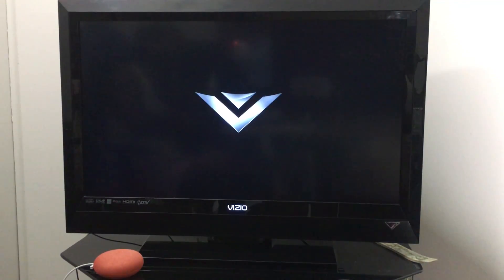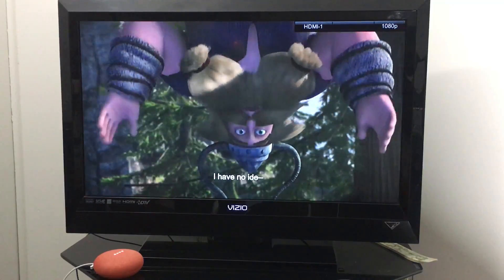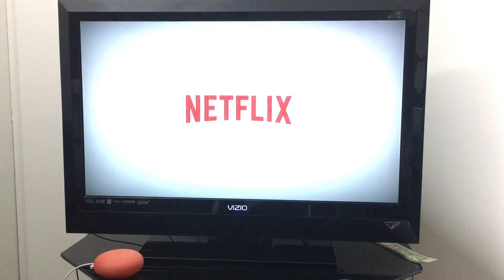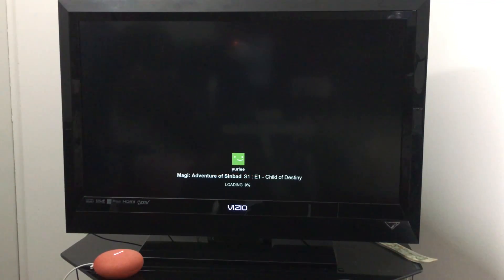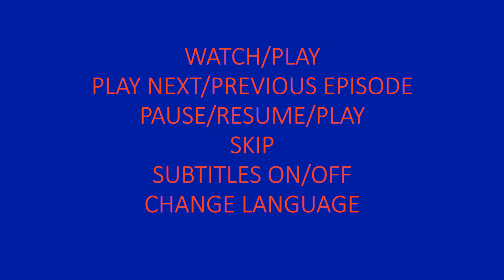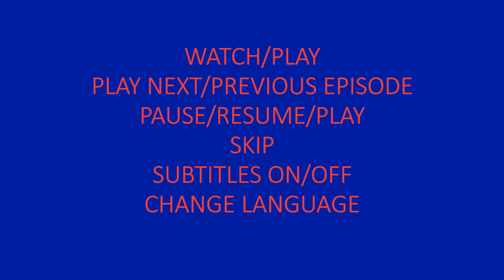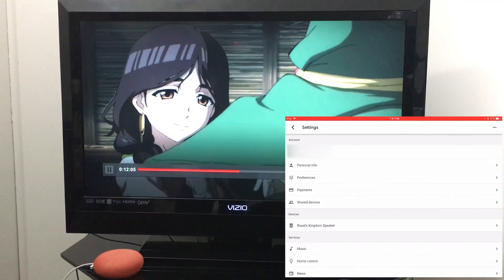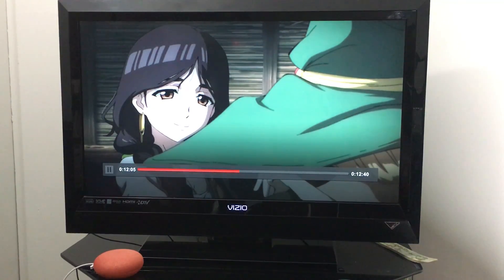How To Use Netflix With Google Home Mini and Chromecast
I will be showing you all some voice commands with the Google Home Mini and Netflix. If you want a detailed viewing of the voice commands click this link.

How To Use Netflix With Google Home Mini and Chromecast | SHARE

Any of Your Tech Related Post On Social Media Hastag ~

Copy and share| Google Home Mini Unboxing | SHARE